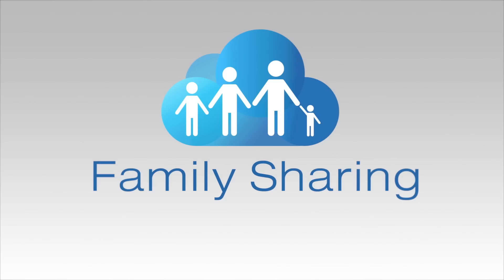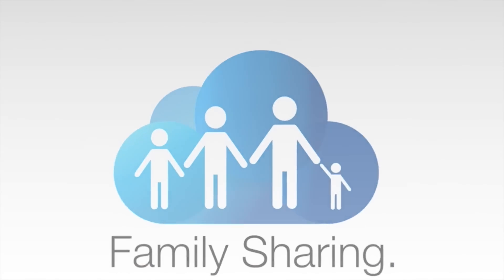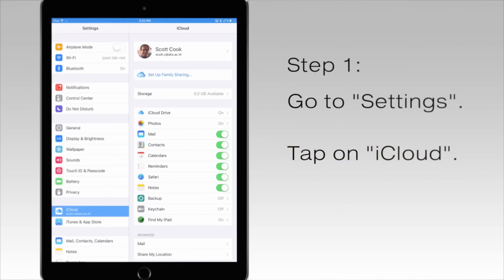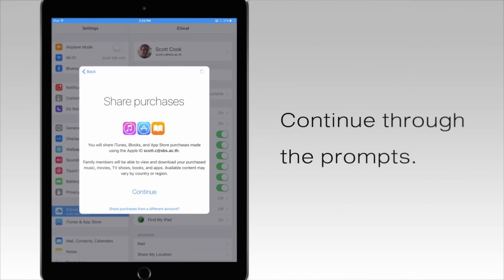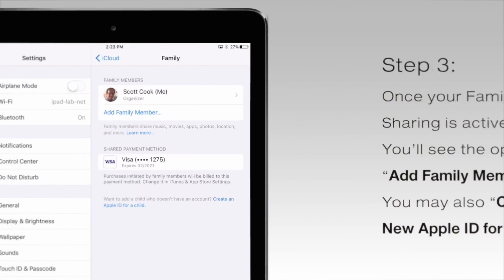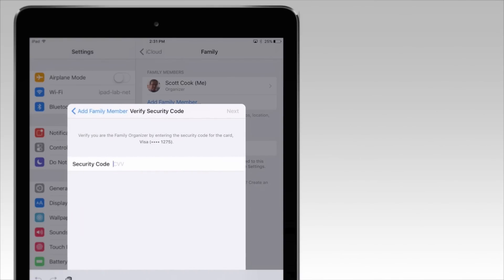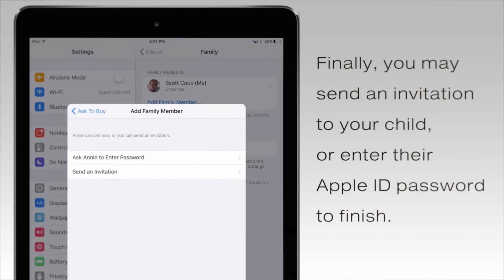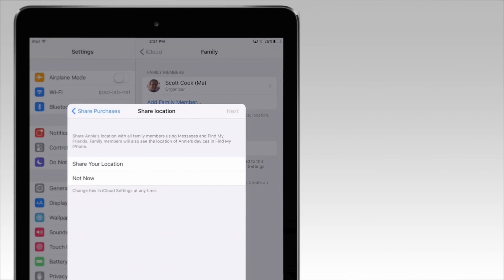Family Sharing - Setup Tutorial (English)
Tutorial for parents to set up Family Sharing. A service that allows parents to connect, moderate, and share with their children.